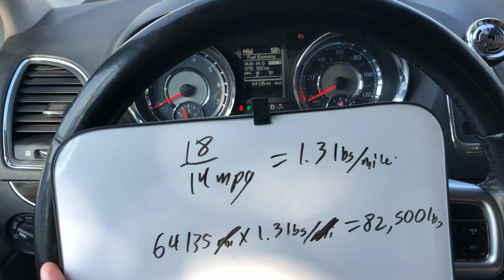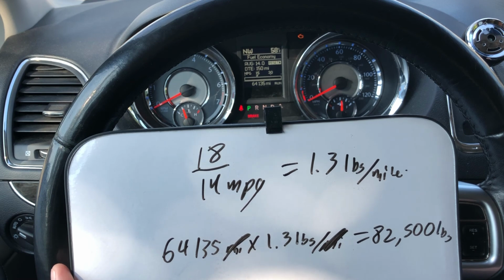How to calculate your car's CO2 emissions per mile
I showed you how to calculate your car's CO2 emissions based on gallons of fuel consumed.  Now I show you how to calculate your car's CO2 per mile driven.